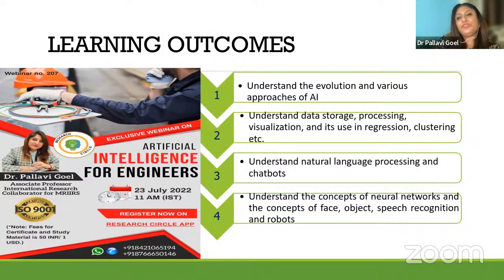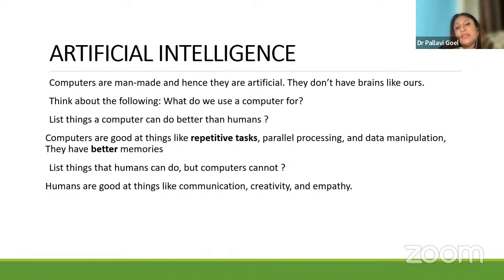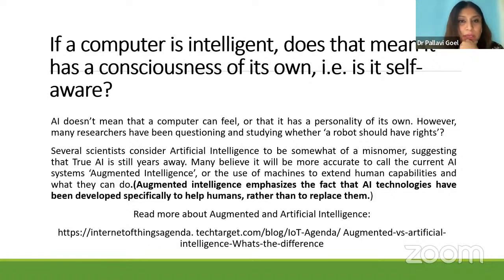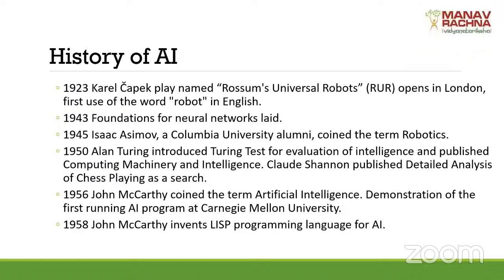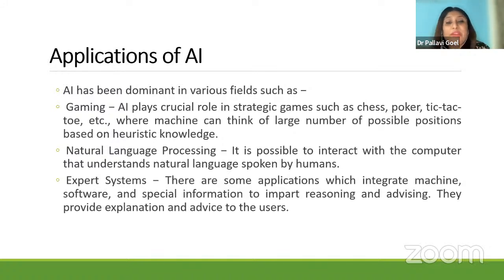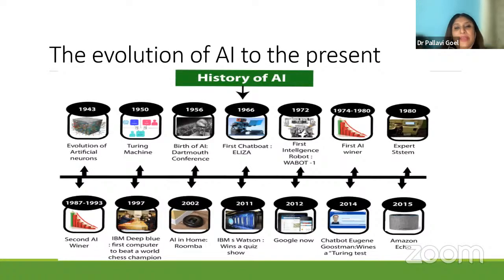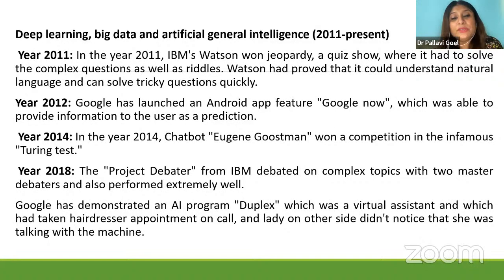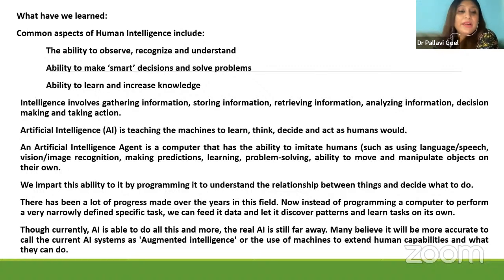Artificial Intelligence for Engineers